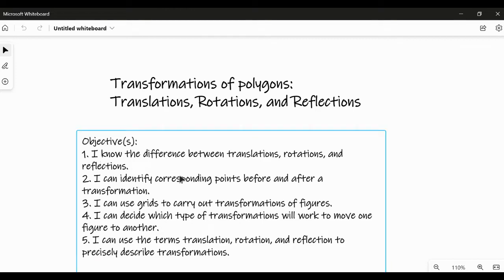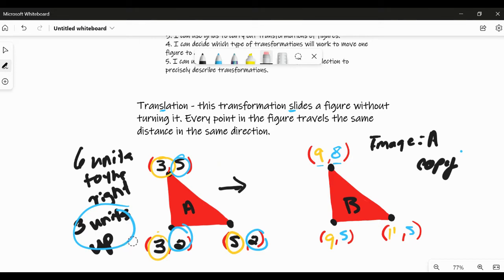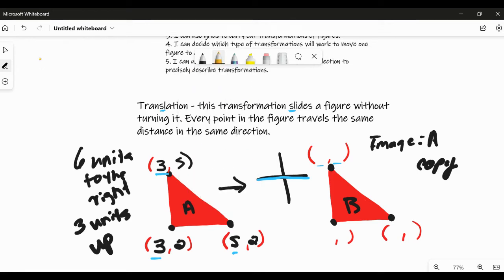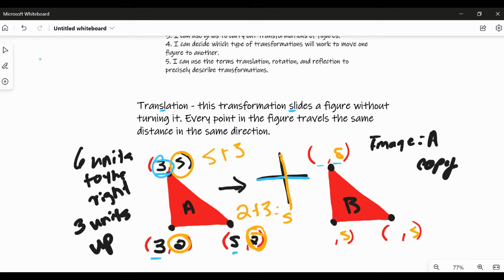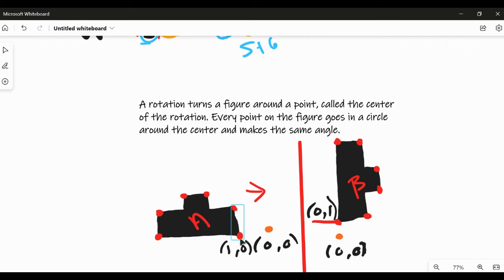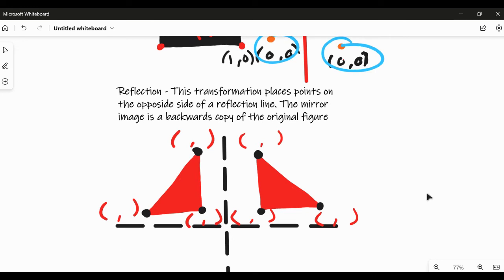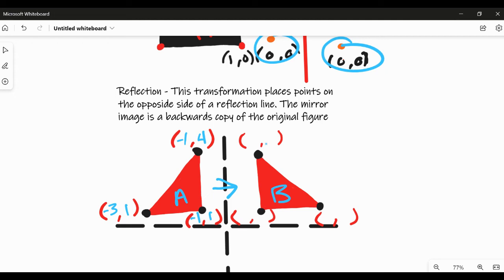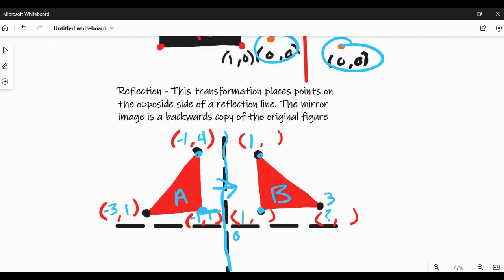Transformations: Translations, Reflections, and Rotations